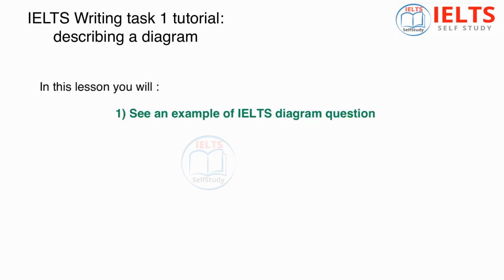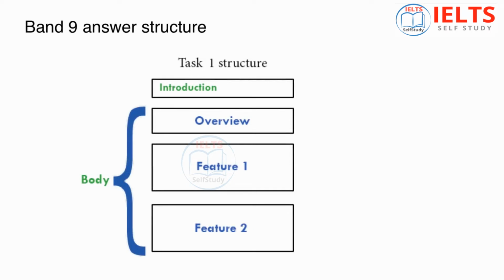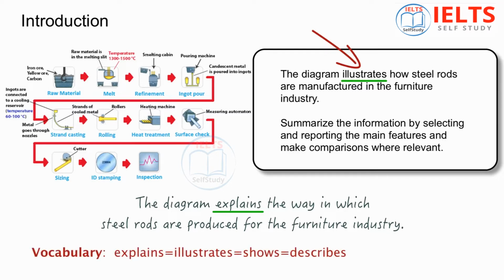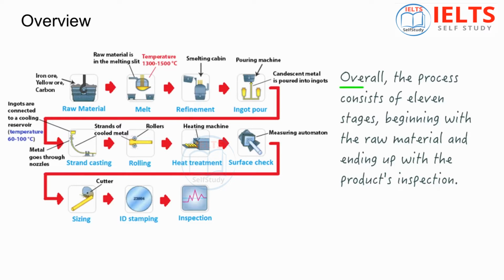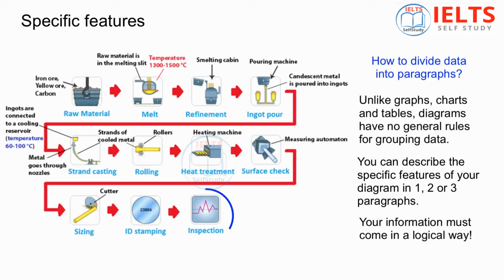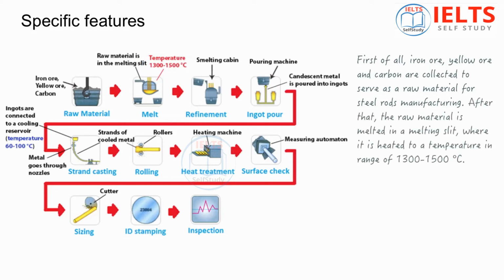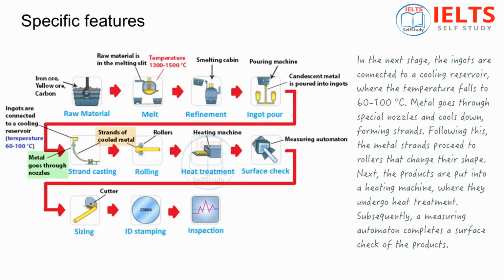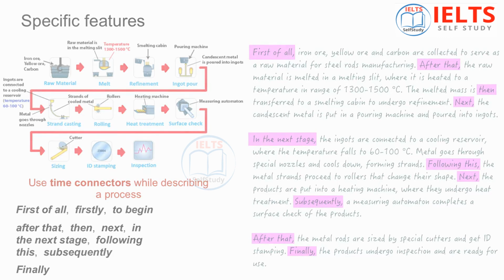IELTS Academic Writing task 1 - Describing a diagram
Learn how to write a band-9 introduction for any IELTS Writing task 1 : Describing a diagram

You can find more practise exercises for free on this

Here there are links for our materials on various platforms.